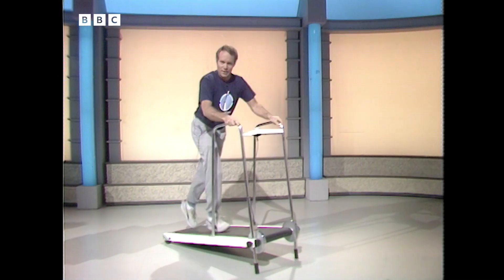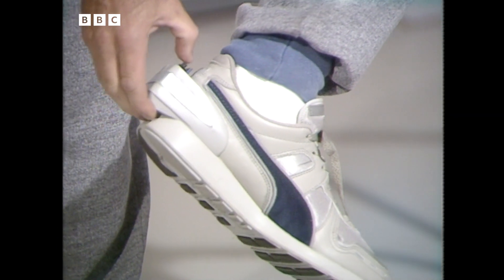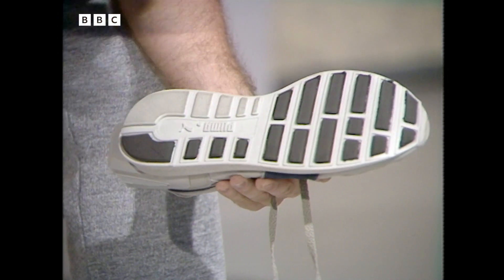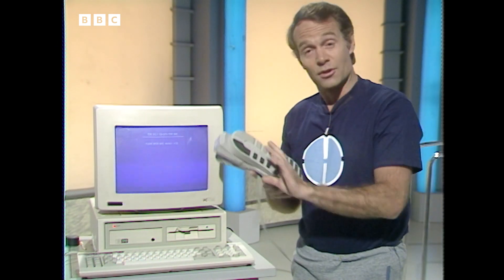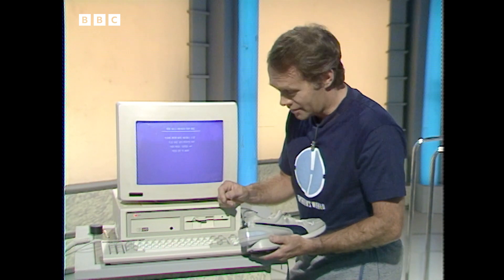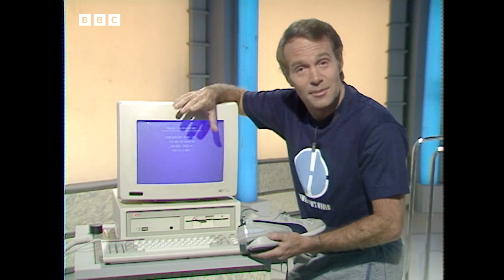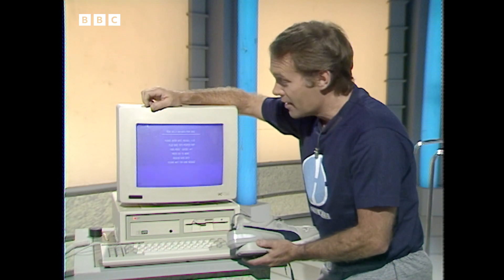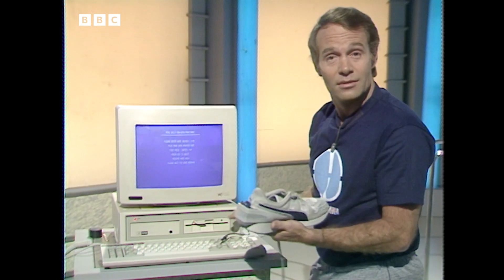1987: SMART TRAINERS | Tomorrow's World | Retro Tech | BBC Archive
"Running shoes with a built-in brain".

Peter Macann demos wearable tech, 80s style, with these smart running shoes. The early fitness tracker, the Puma RS (Running System) Computer shoes, could show speed, distance ran and calories used. Cue inevitable tech demo fail!

This clip is from Tomorrow's World, originally broadcast 23 April, 1987.